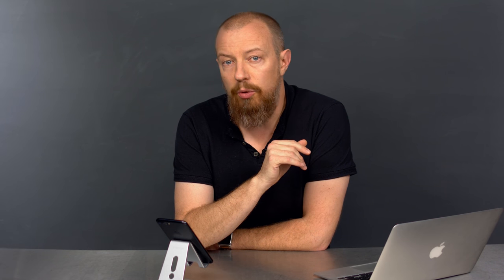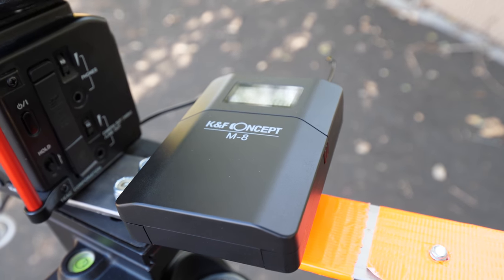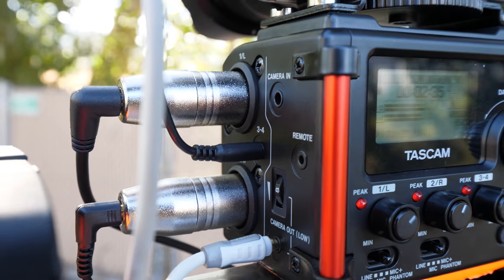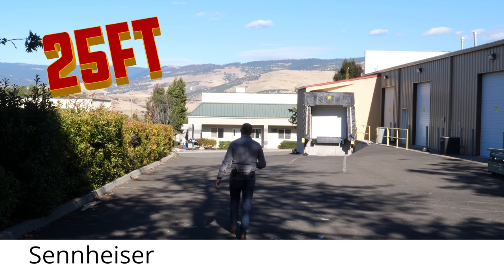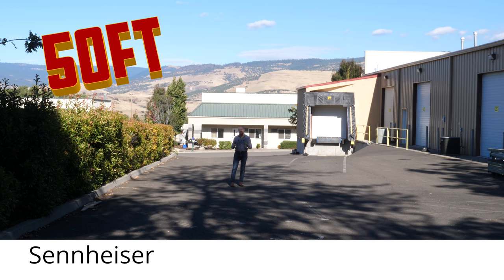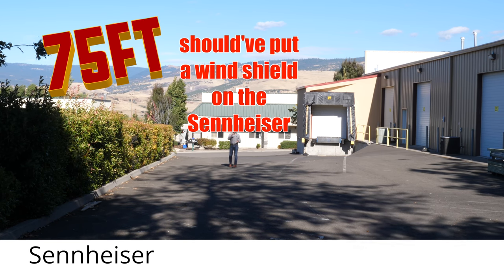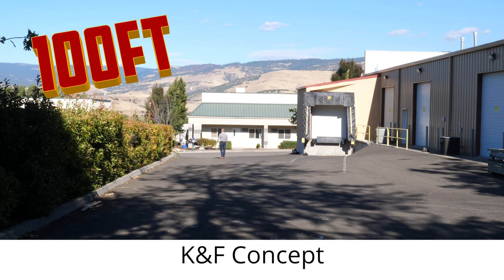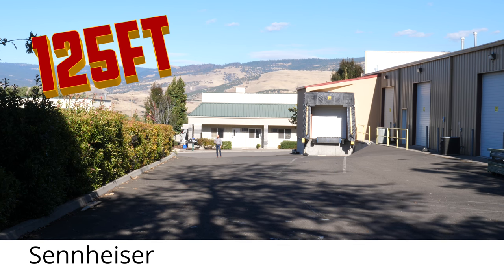Wireless Lav Mic Range Test ► K&F Concept M-8 vs SAMSON Go Mic Mobile vs Sennheiser EW100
Time for a range test! These three dramatically different mics are being compared JUST FOR RANGE (but as you’ll hear, there’s an obvious sound quality comparison too). Does the price match the performance? Which one would YOU buy?

•• Sennheiser ew 112-p G3 Wireless Microphone kit ••
B&H - bhpho.to/2jREUT4

•• K&F Concept UHF M-8 ••

-PhotoJoseph